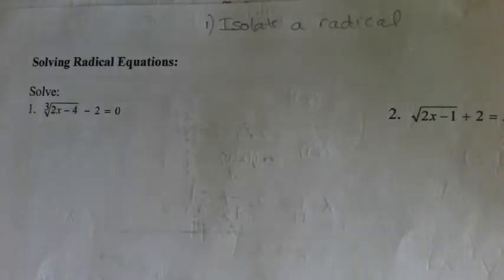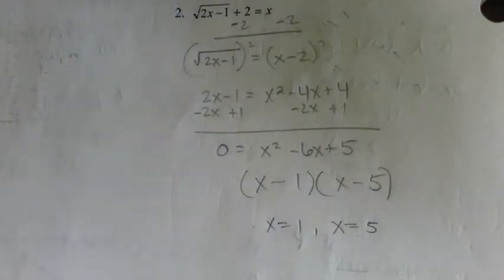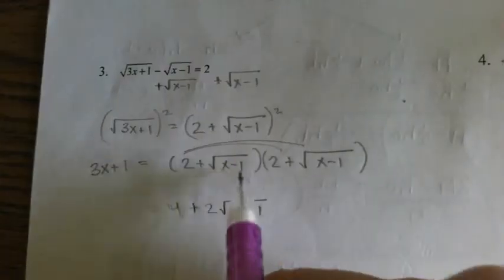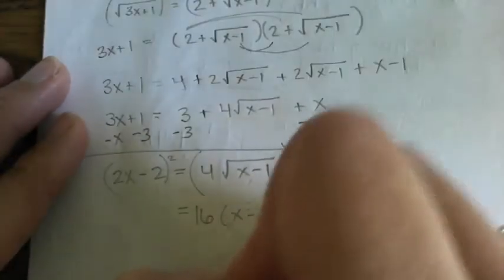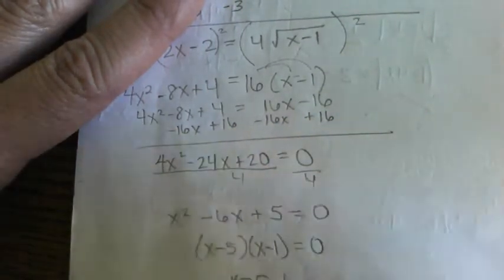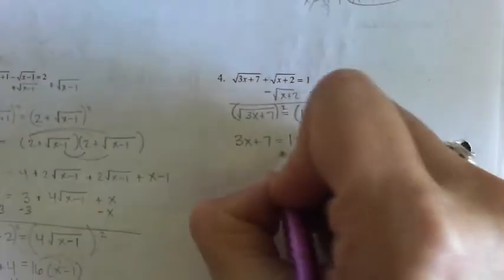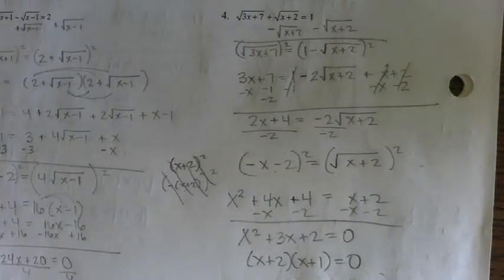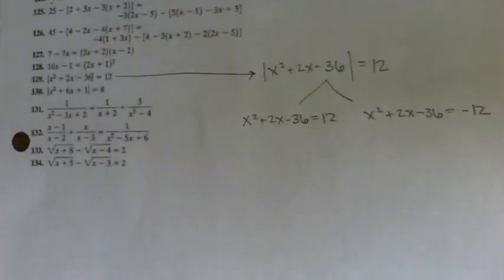9/24 Sr. PreCalc Radical Equations